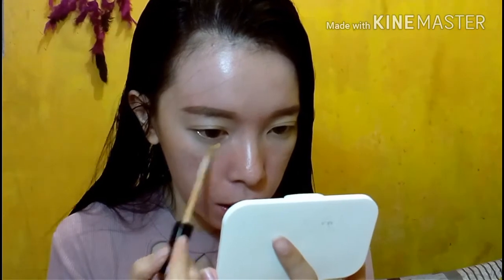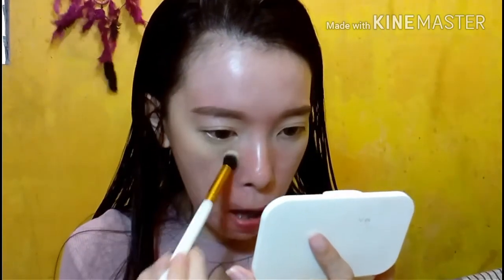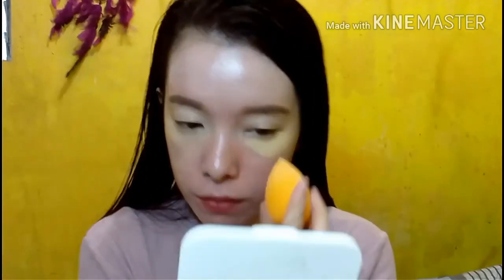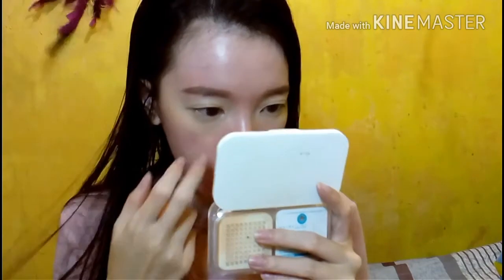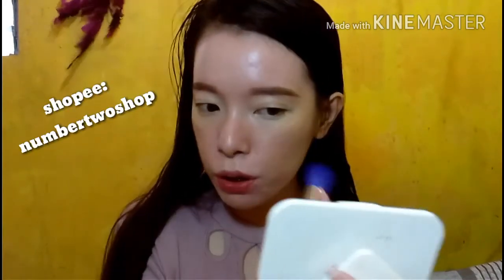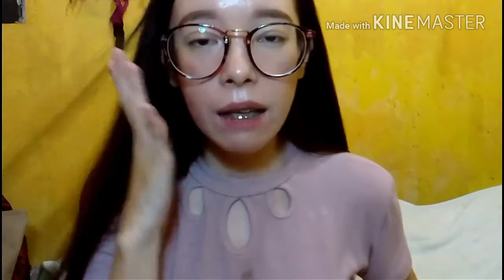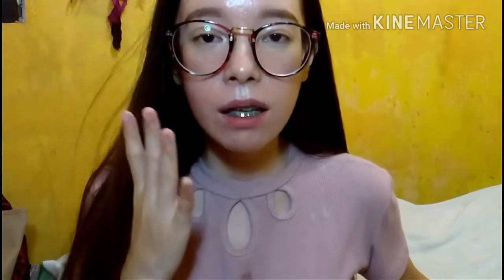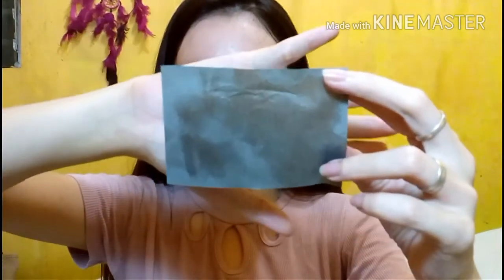Maybelline Fit me Concealer First Impression and Review | Oily Acne Prone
Watch in HD
Turn on Subtitle/CC for English sub
Fit Me Concealer provides flawless, natural coverage in an instant. This oil-free concealer matches skin tones to deliver a more even complexion.
BENEFITS
Delivers breathable, natural coverage; evens out skin tone and conceals blemishes; formulated with a translucent base for a natural look; lightweight pigments allow your skin to shine through; non-comedogenic, dermatologist-tested, opthalmologist-tested, fragrance-free. Matches all skin tones.
HOW TO USE / APPLY
STEP 1. Dot concealer onto imperfections or under the eyes.

STEP 2. Pat with a finger to blend.

Ingredients

Sorry for the audio and video quality because i'm only using my cellphone and earphone.

Ala ehh..!! 😊😊 Thank you guys for watching my video..

Don' forget to be thankful everyday.. 😘😘

Images used:
floral ornamented designed by Vexels.com